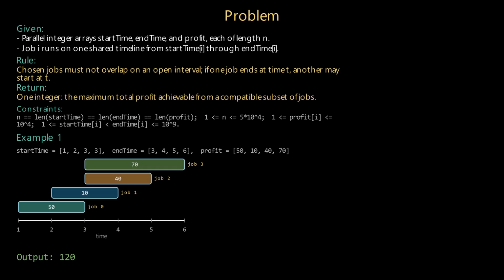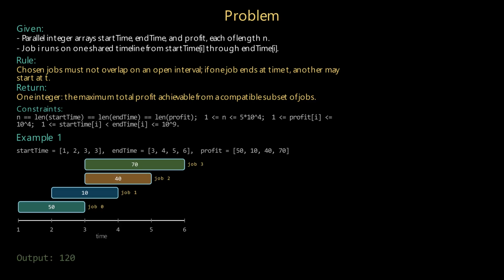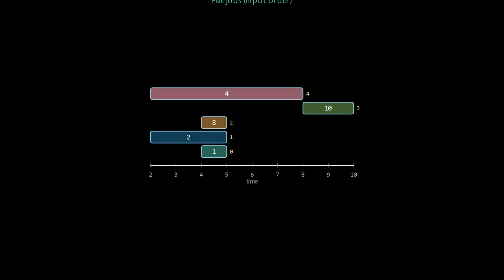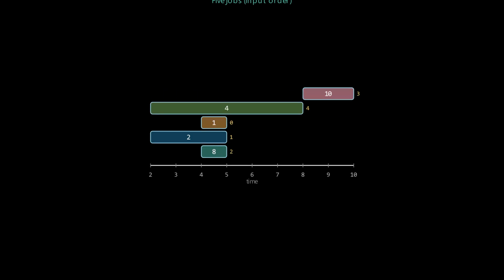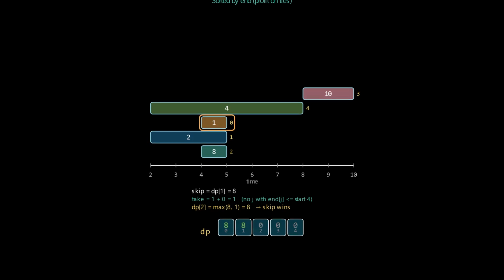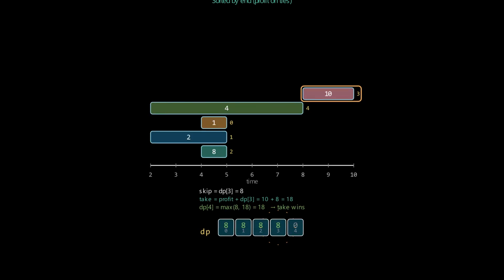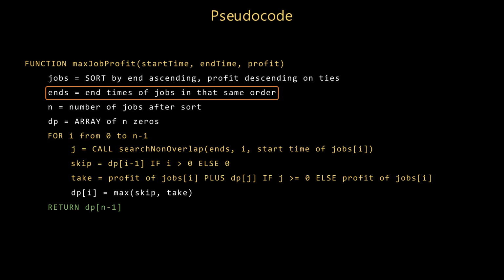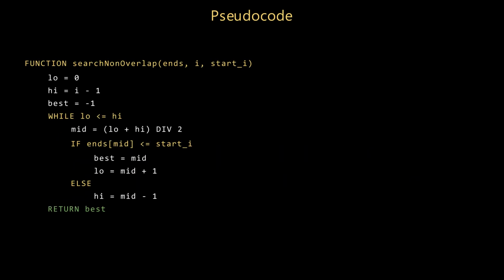Leetcode 1235 (hard) - Maximum Profit in Job Scheduling